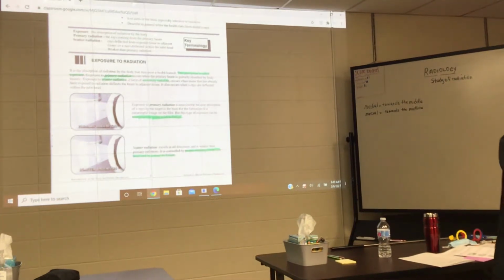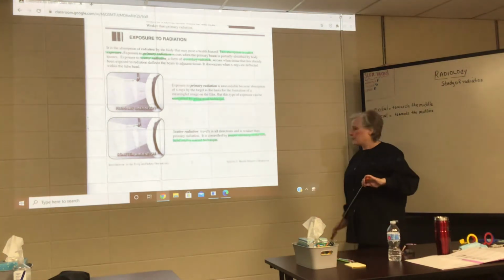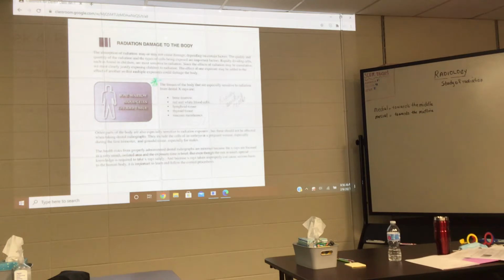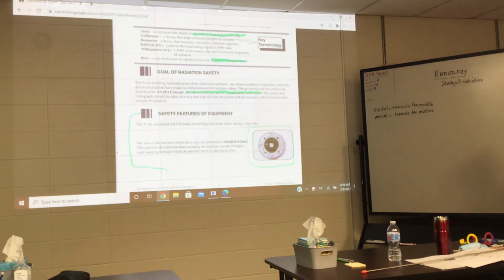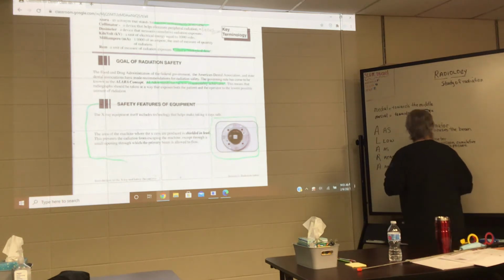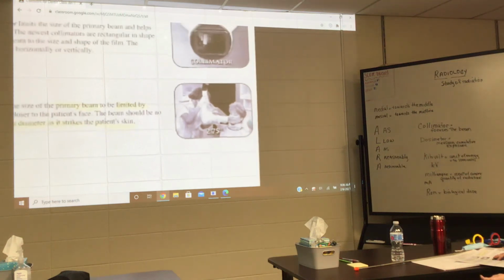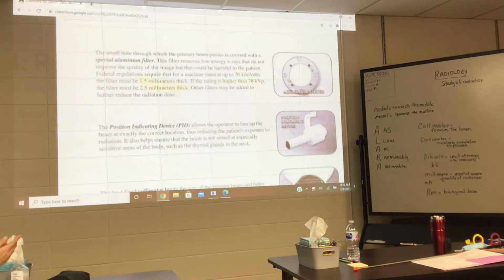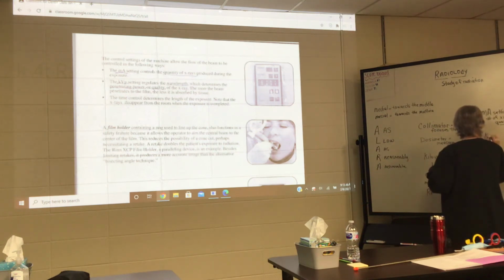Radiology 2 b